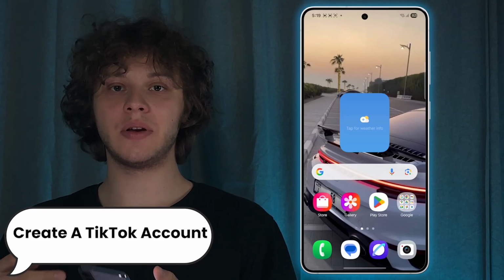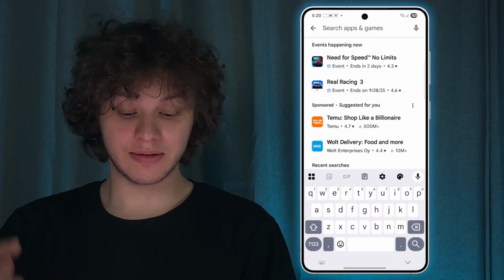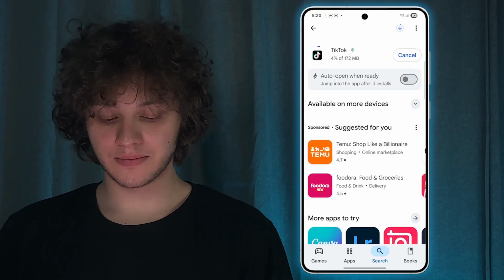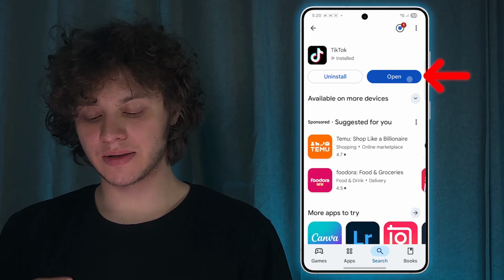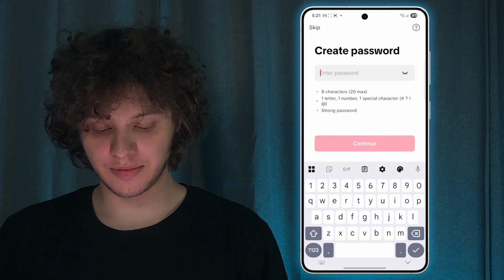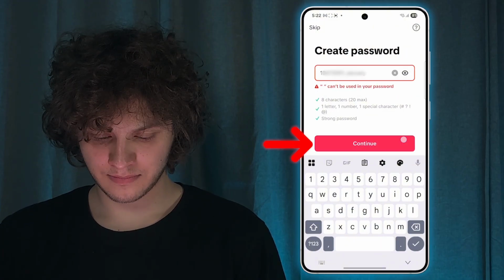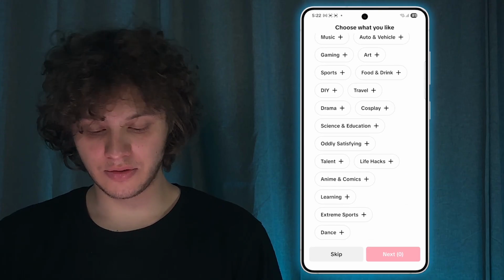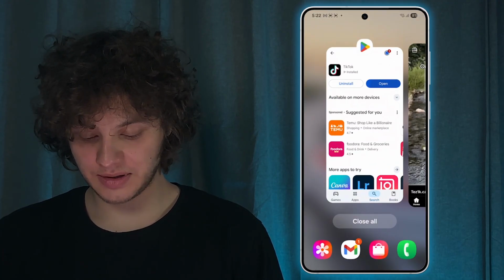How to Make a TikTok Account on iPhone & Android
How to create a TikTok account using the updated 2025 TikTok interface. This step-by-step guide works for both iPhone and Android users.

Whether you’re completely new to TikTok or setting up an additional account, this video walks you through the entire process from start to finish.